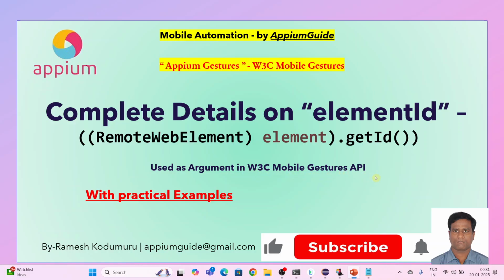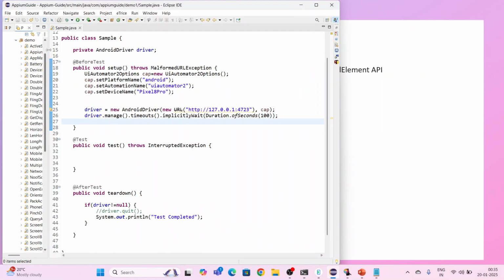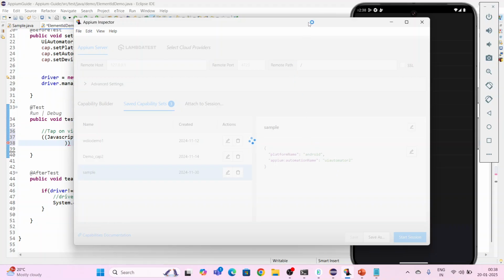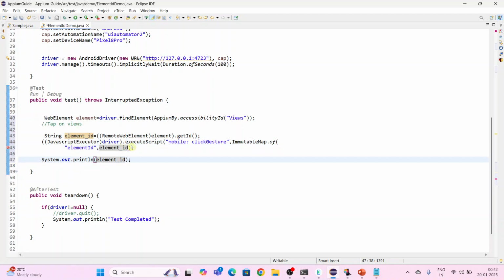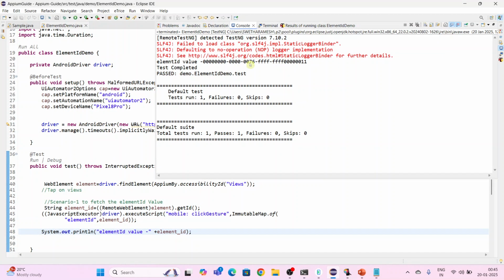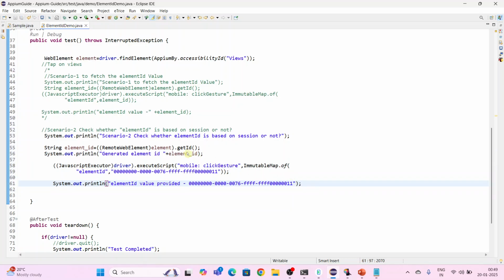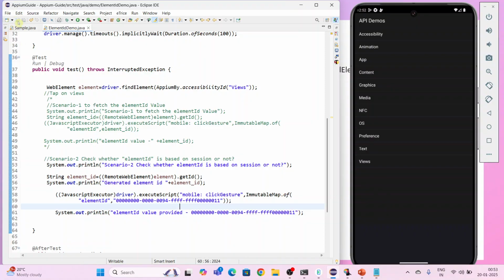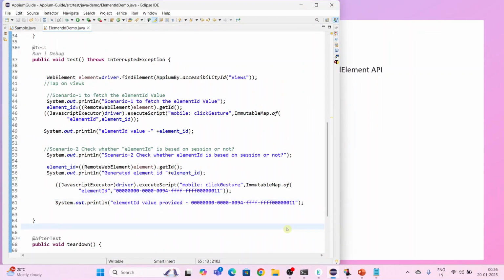3.Appium Gestures-Complete Details on “elementId” (Used as Argument in W3C Mobile Gestures API)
Summary:
What is elementId:

elementId is not the element.
Not even the locator id.
It is random hexadecimal code representing the element in that session returned by findElement API

Note: elementId(element till 1.21.0 appium version)

How to get ‘elementId’?

This can be obtained with the method getId() on the element.

‘getId’ Method:

Is one of the method under “RemoteWebElement” class
public String getId()

Returns: String

Usage:
((RemoteWebElement) element).getId())